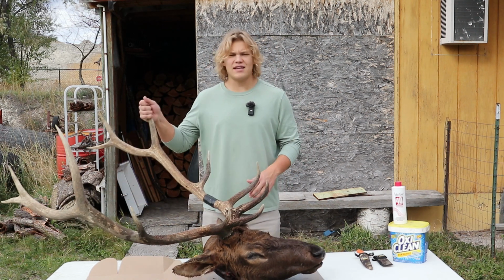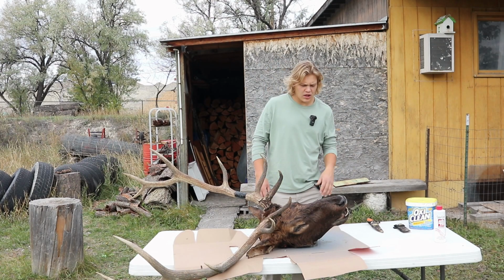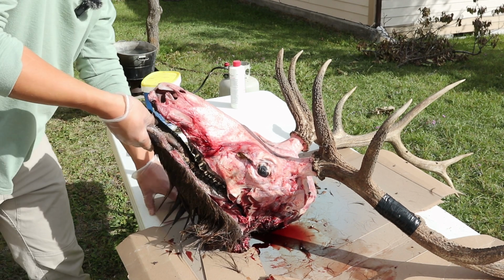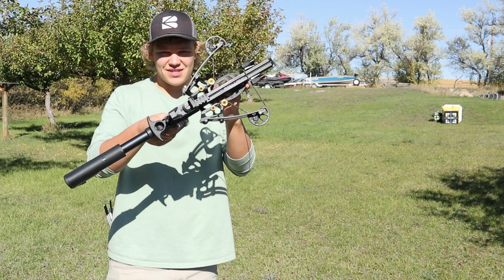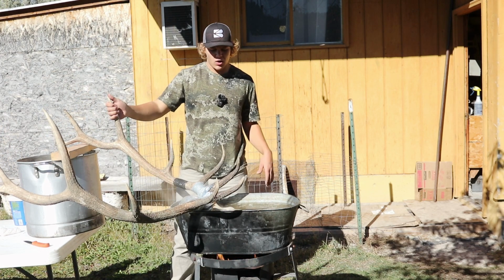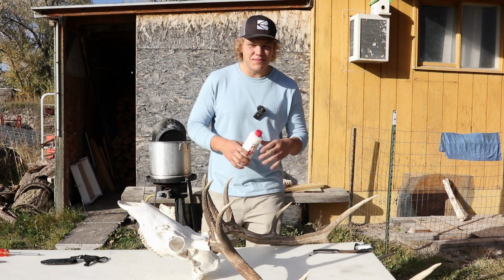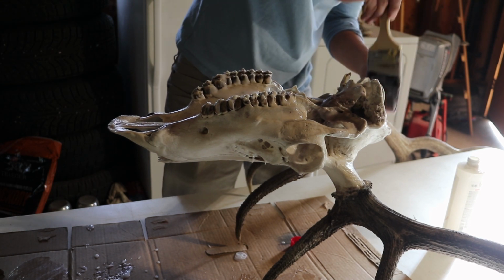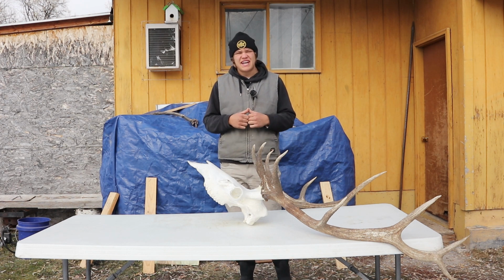DIY Taxidermy: Making A European Elk Mount At Home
In this video, we go over a detailed step-by-step process on how to do your own European mount at home!

Have questions?